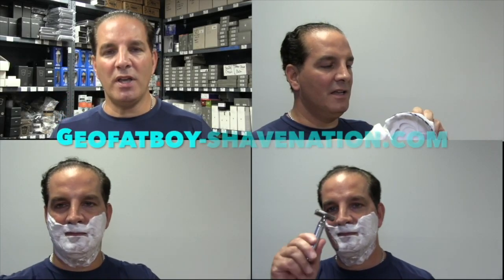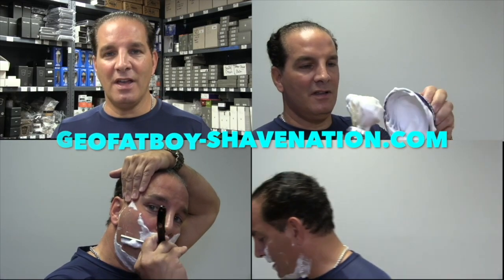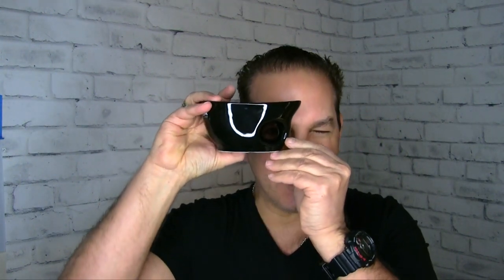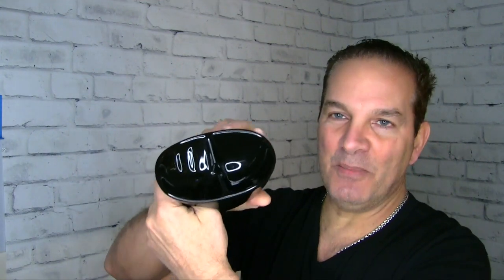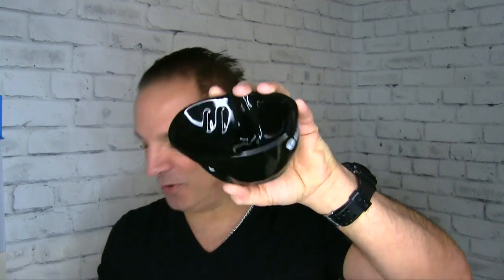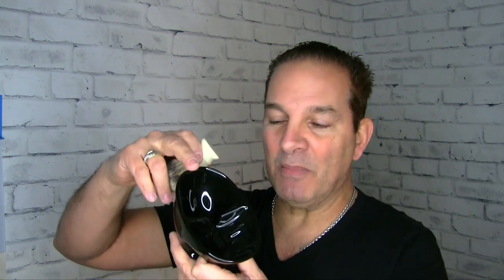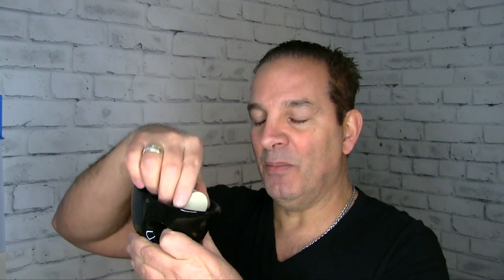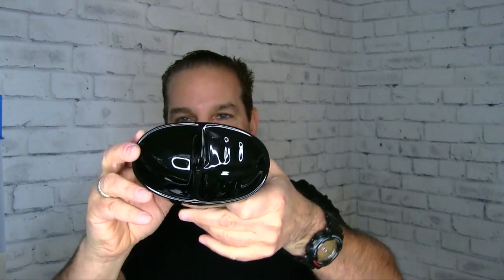Böker Thumbhole Shaving Mug-A Little Help Please !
Your views, comments, subscriptions, and thumbs-ups are greatly appreciated! They are what keep me going!

Geofatboy requests assistance on how to use the new Böker Thumbhole style old school shaving scuttle or mug with a shave soap puck and hot water. Thanks in advance for your help!

Geofatboy's Attire:
Black V-Neck T-Shirt

Ever Wonder How It All Started?
Have A Great Shave, Have A Great Day!
Geo